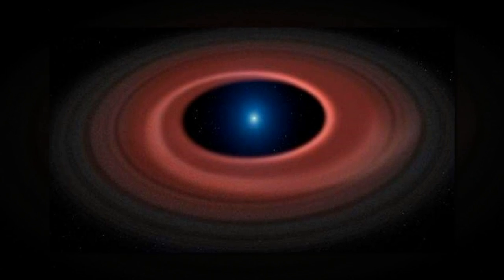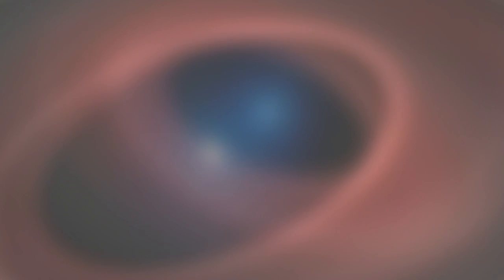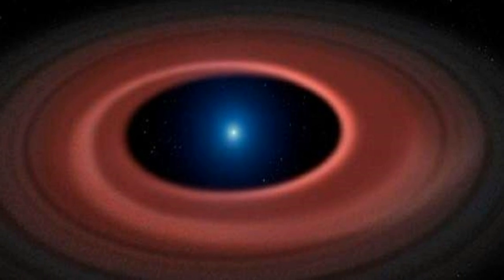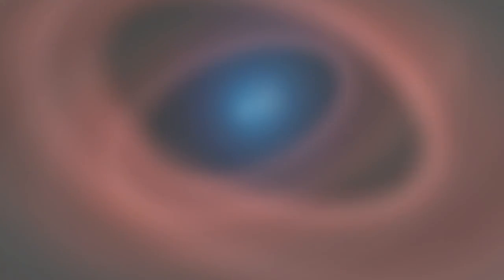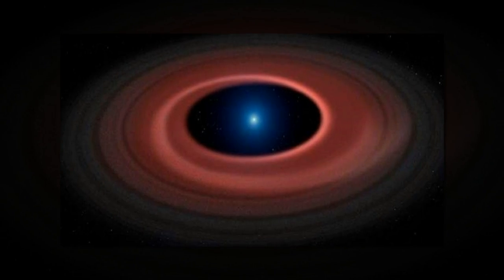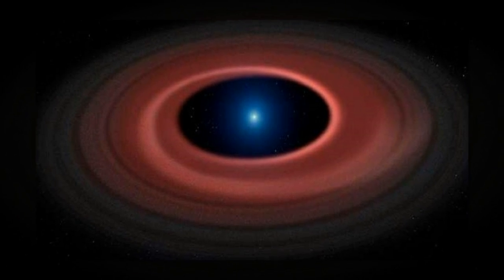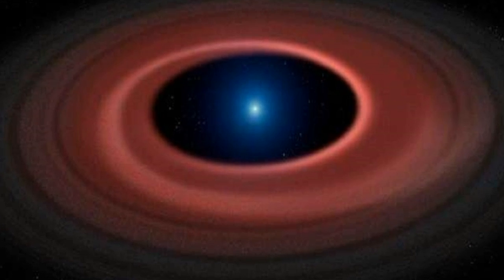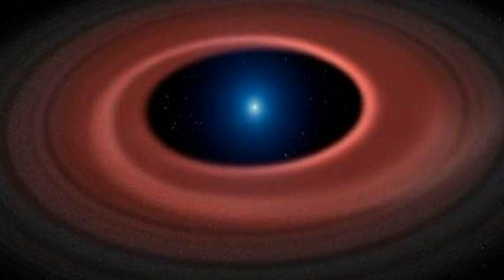Asteroid ripped apart to form star's glowing ring system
The sight of an asteroid being ripped apart by a dead star and forming a glowing debris ring has been captured in an image for the first time.